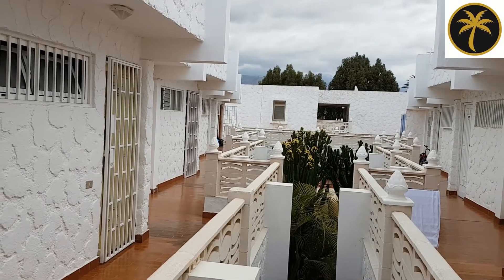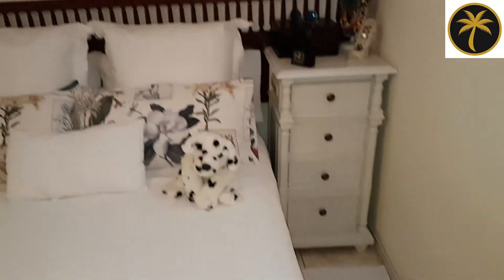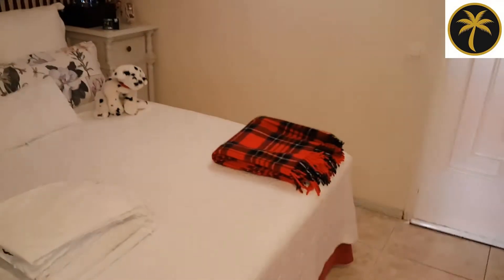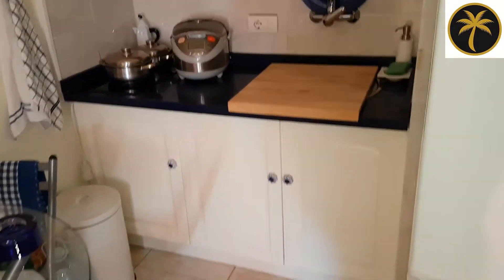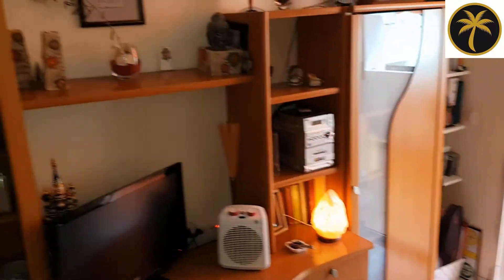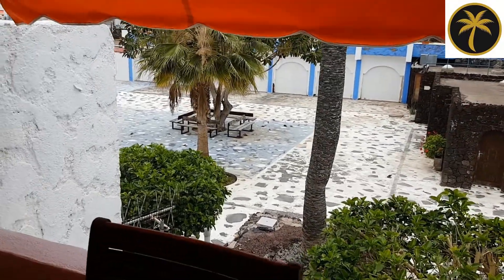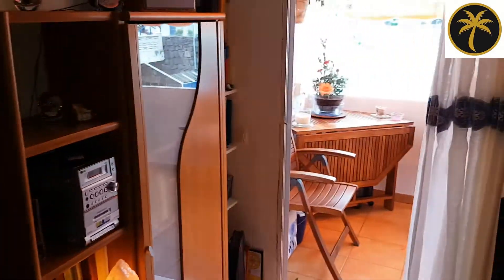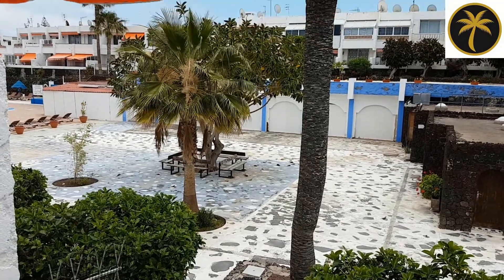Studio apartment with a twist - El Chaparral - Costa del Silencio.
Situated in the popular residential complex of Chaparral in Costa del Silencio we've just been offered to bring to market this well equipped and modern studio of 38m2.

Comprising a comfortable and bright open plan lounge/dining room and American style open concept kitchen with access to a sunny balcony of 2 m2 which has a view to the communal swimming pool.

It has a separate bedroom which adds more privacy to the apartment and the property has been totally refurbished recently.

The apartment is being sold furnished.

This apartment is situated on Phase 2 which is gated and private, there are some nice and quiet communal spaces and a fabulous swimming pool with plenty of sunbathing areas.

The complex is close to all amenities and a just a short walk to the beach and there is communal parking.